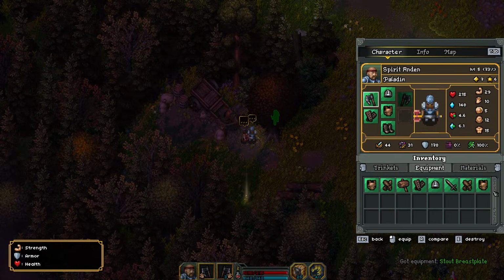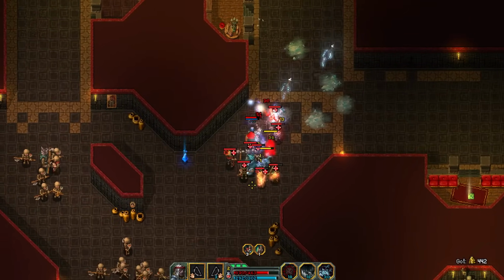The Addictive Gameplay of Heroes of Hammerwatch II - Review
I have spent way more time in this game than I ever thought I would, and I will definitely complete it a couple of more times before I'm done. It perfectly tickles the brain with it's addictive nature, fun yet simple gameplay, and a deep upgrading system taking the form of a town.